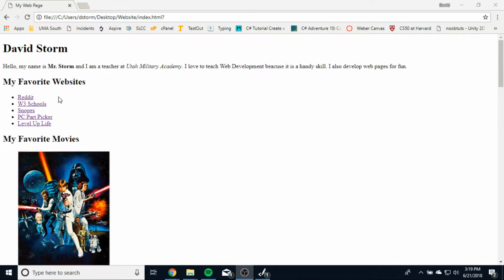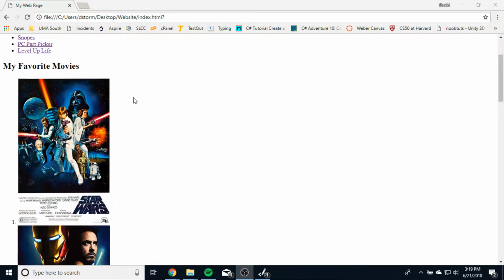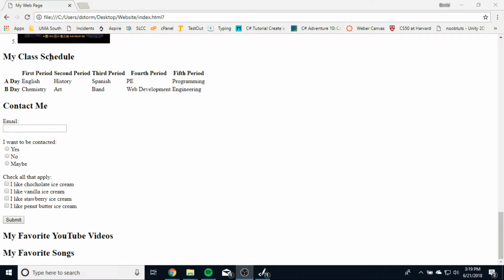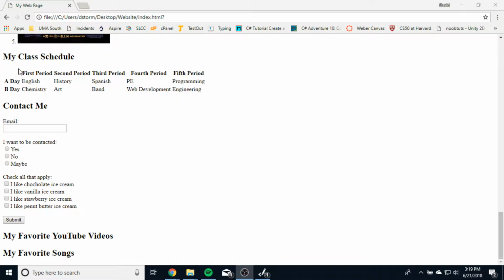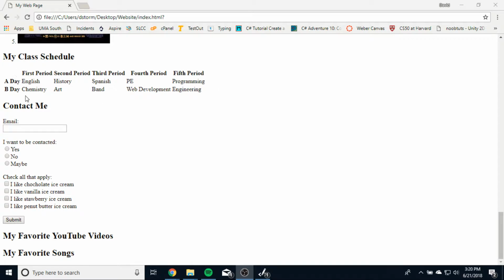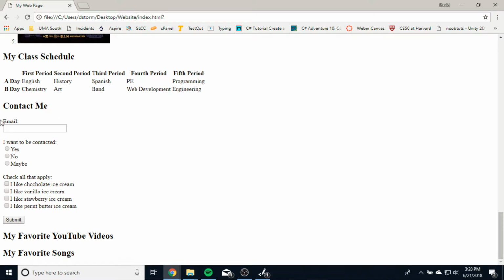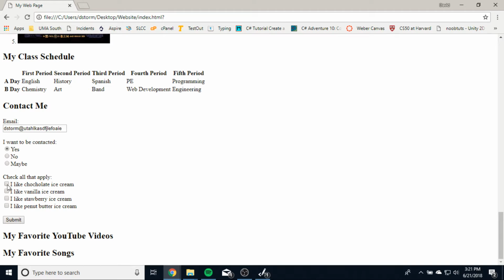Web Development 1 - Video 8 - Tables and Forms Assignment